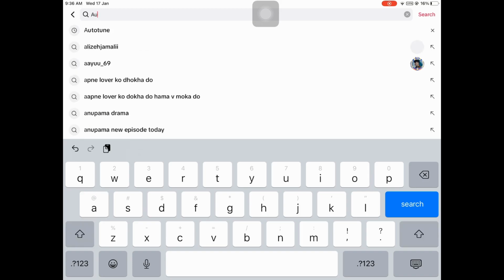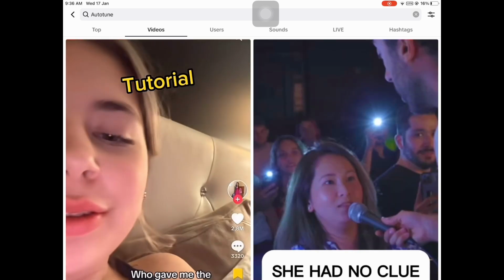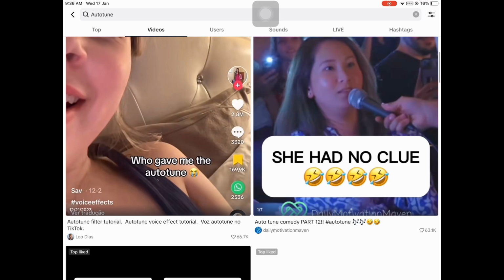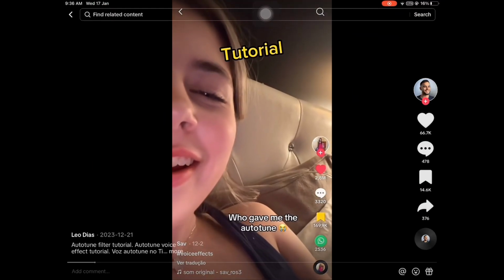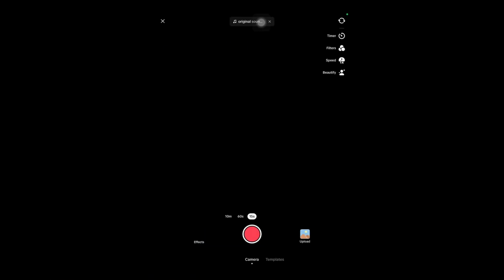How To Fix Autotune Effect Missing On TikTok (2024)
To fix the Autotune effect missing on TikTok in 2024, follow these steps:

Key Steps to Fix Autotune Effect Missing on TikTok (2024):

🎵 If you're experiencing issues with the Autotune effect not appearing on TikTok, you can try the following steps to resolve it:

Timestamps:
0:00 - Introduction
0:05 - How to Fix Autotune Effect Missing on TikTok
0:10 - Step-by-Step Guide

By following these steps, you can potentially resolve the issue of the Autotune effect not appearing on TikTok and enjoy using it in your videos.